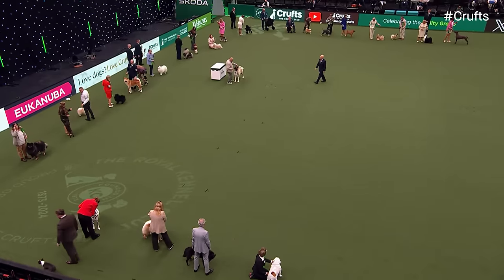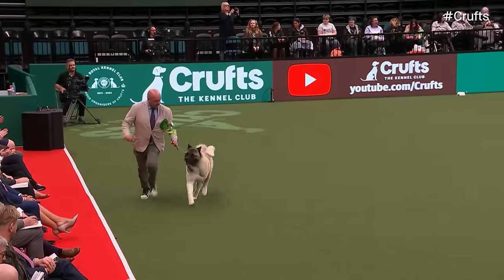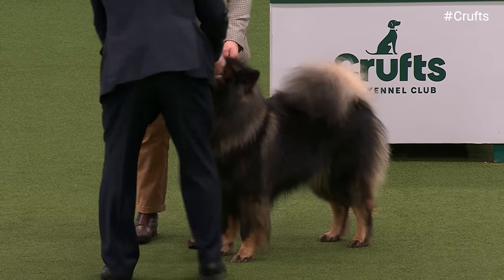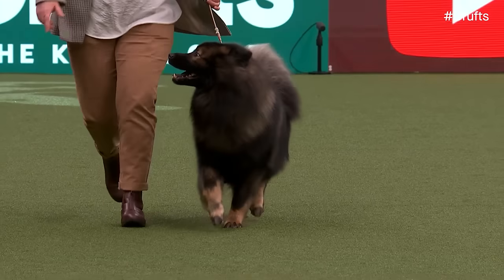Utility Group Judging | Crufts 2024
"Utility Group Judging from Crufts 2024.

 The breeds in the Utility Group are:
 Akita
 Boston Terrier
 Bulldog
 Canaan Dog
 Chow Chow
 Dalmatian
 Eurasier
 French Bulldog
 German Spitz (Mittel)
 German Spitz (Klein)
 Japanese Akita Inu
 Japanese Shiba Inu
 Japanese Spitz
 Keeshond
 Kooikerhondje
 Lhasa Apso
 Miniature Schnauzer
 Poodle (Miniature)
 Poodle (Standard)
 Poodle (Toy)
 Schipperke
 Schnauzer
 Shar Pei
 Shih Tzu
 Tibetan Spaniel
 Tibetan Terrier